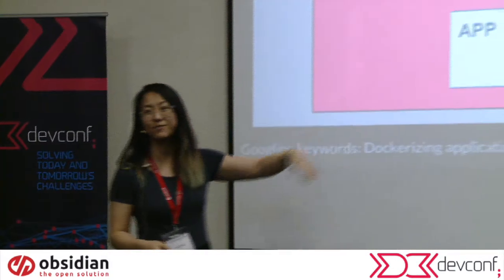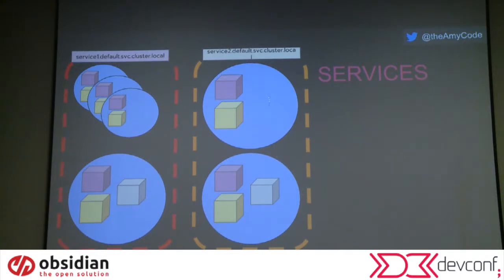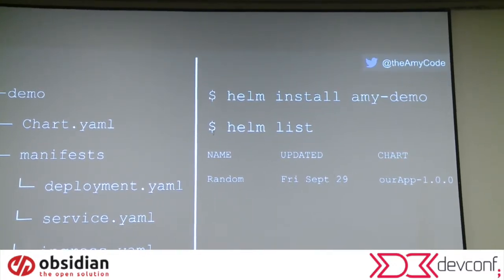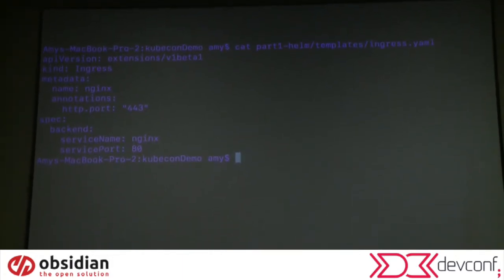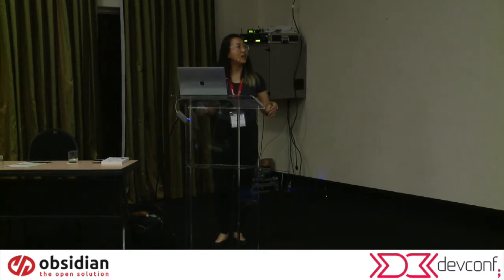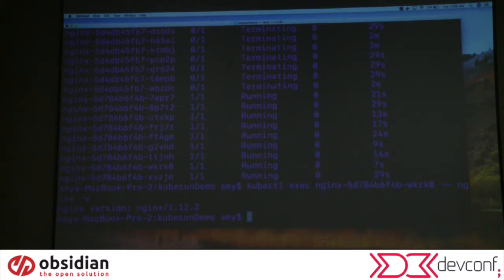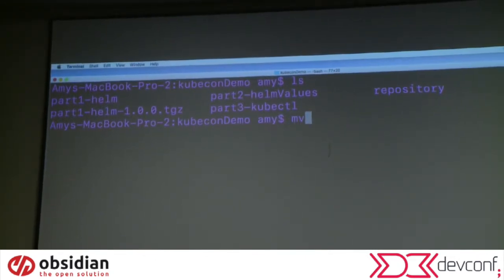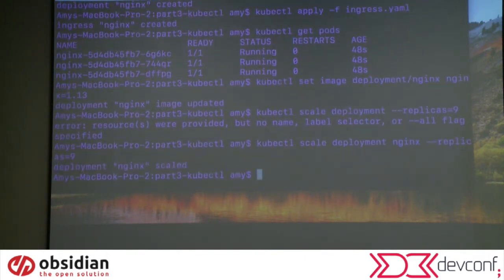Amy Codes - Kubernetes Inside and Out @ DevConf Johannesburg 2018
Kubernetes has become the de-facto standard for container orchestration today. However beginner-level educational content to learn Kubernetes today is still focused on cluster management through the Kubernetes CLI tool. This can make it harder for novices to visualize the relationship between the commands they’re issuing and what’s happening in the cluster. Incrementally building a Helm Chart provides an easier, more intuitive, and more visual way of learning the key concepts of Kubernetes, while addressing how to manage package releases upfront.

This talk will cover how to incrementally build a Helm Chart for NGINX, and along the way, will cover key Kubernetes concepts. Content will include as many diagrams and visuals as possible to accompany these concepts, and include how to deploy the new NGINX chart from a Kubernetes cluster.

Amy Chen is a software engineer at her Heptio. She is passionate about open source, containers, orchestration tools, Go, and salsa dancing.

In her free time, Amy runs a youtube channel called Amy Codes where she talks about technical and non-technical aspects of being a software engineer. She aims to make the container and infrastructure industry more accessible by sharing her learning process and resources used through her youtube channel.